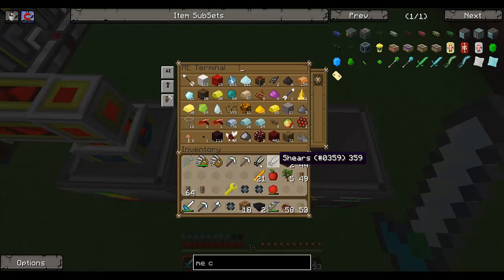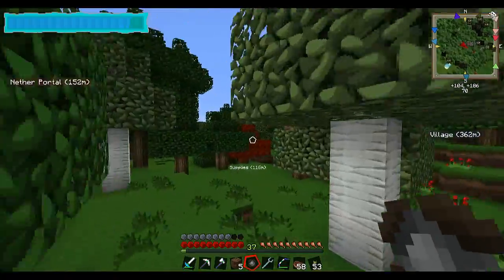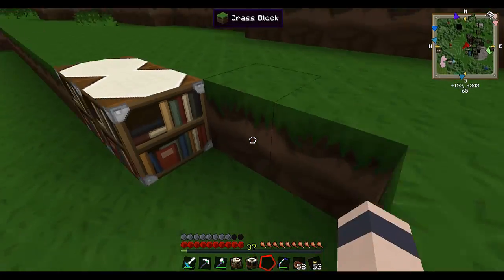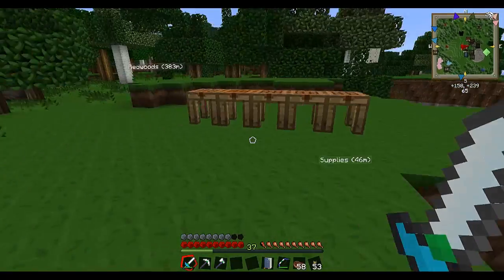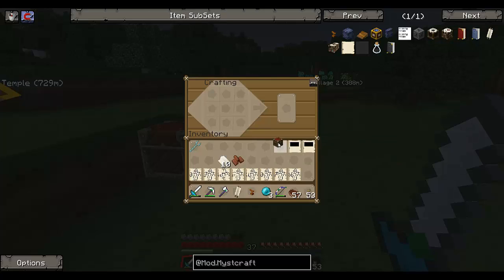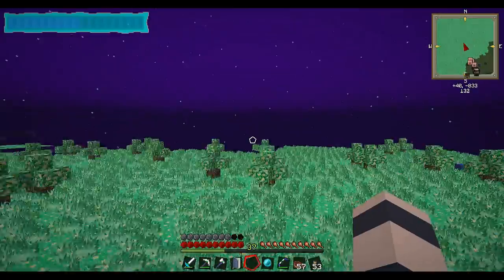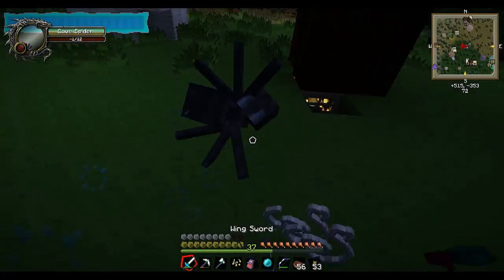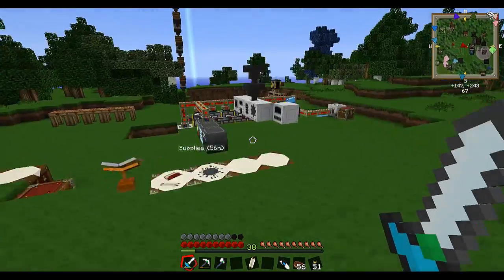Shane Plays FTB Ep 8 : Mystcraft!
Today we explore multiple Mystcraft worlds
◘Links◘